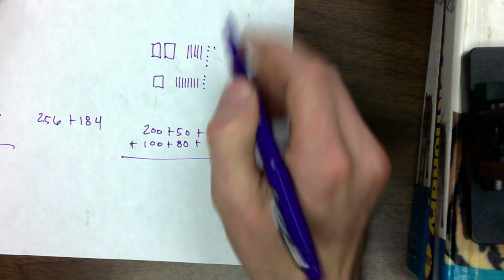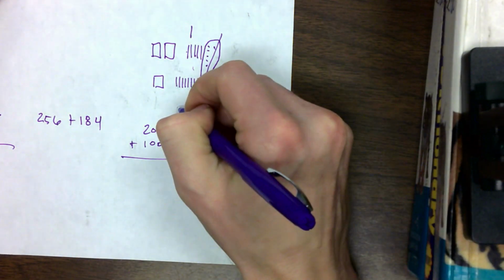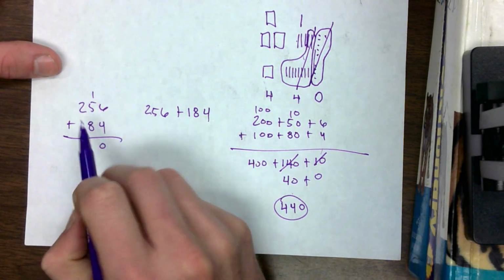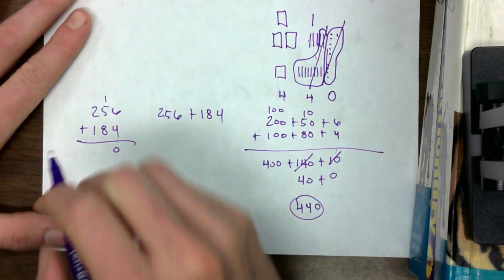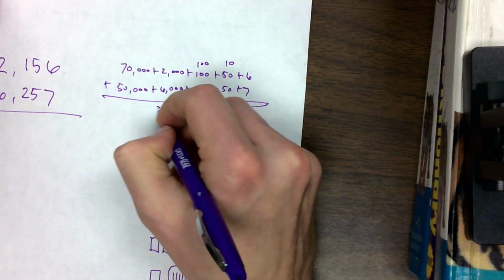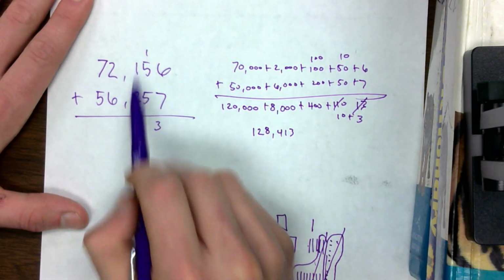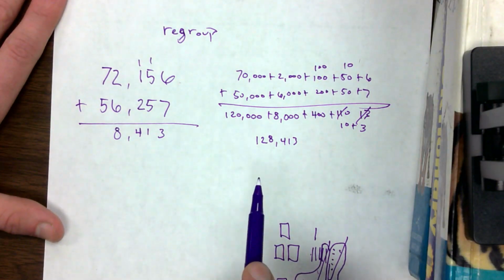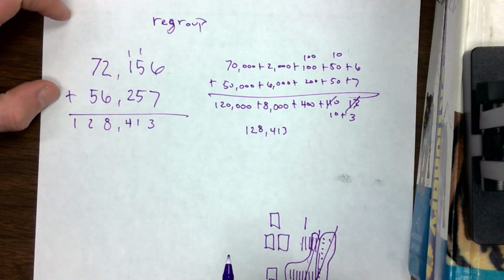Addition (STANDARD ALGORITHM, YAY!)